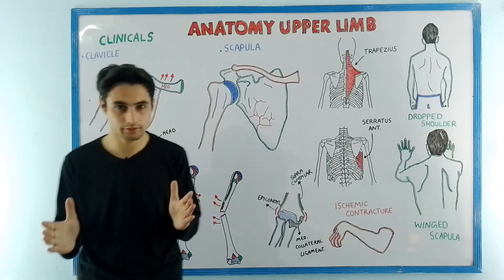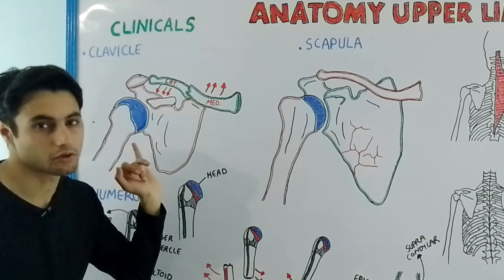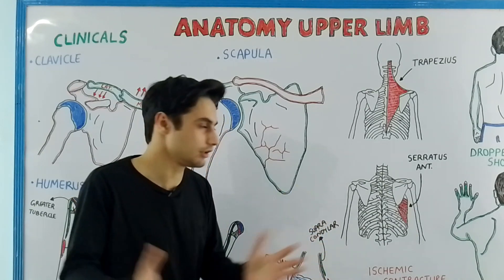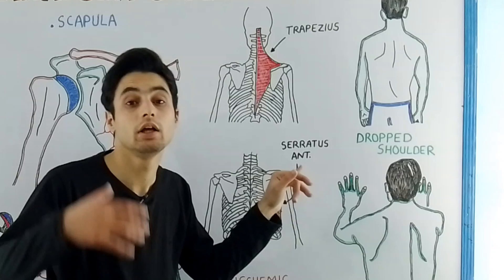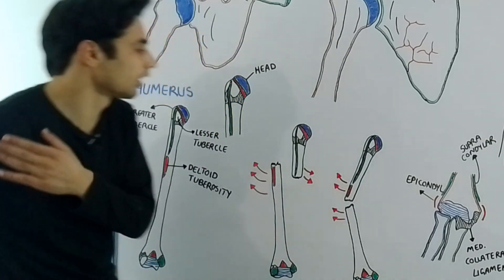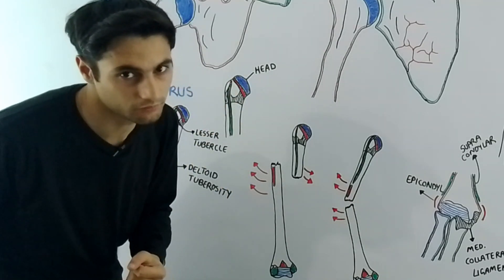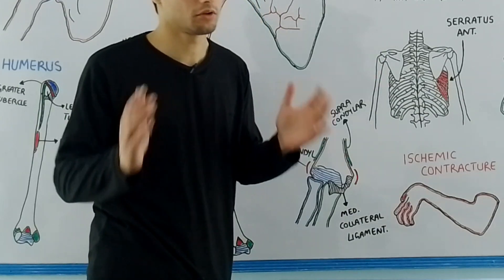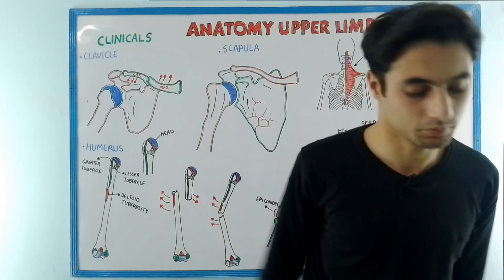Clinical Anatomy of Clavicle, Scapula and Humerus | Fractures | Winged Scapula | Dropped Shoulder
Welcome to our educational video on the clinical anatomy of the clavicle, scapula, and humerus. These bones make up the shoulder girdle and are critical for the stability and mobility of the shoulder joint. In this video, we will explore the anatomy of these bones and discuss some common clinical conditions related to them, including fractures, winged scapula, and dropped shoulder.

First, let's discuss the clavicle. The clavicle, also known as the collarbone, is a long bone that connects the sternum to the scapula. It plays an important role in supporting the shoulder and upper limb and protecting important neurovascular structures. Fractures of the clavicle are common, especially in contact sports or from falls. Treatment may involve immobilization with a sling or surgical intervention.

Next, let's move on to the scapula. The scapula, or shoulder blade, is a flat, triangular bone located on the posterior aspect of the thorax. It articulates with the humerus and clavicle to form the shoulder joint. The scapula is also important for providing attachment sites for several important muscles, including the rotator cuff muscles. Winged scapula is a clinical condition in which the medial border of the scapula protrudes from the back, causing pain and limited mobility. Treatment may involve physical therapy or surgical intervention.

Finally, let's discuss the humerus. The humerus is the long bone of the upper arm that connects the scapula to the elbow joint. It is an important bone for supporting the upper limb and for allowing a wide range of movements, such as flexion and extension, adduction and abduction, and rotation. Dropped shoulder is a clinical condition in which the humerus is displaced inferiorly, causing a visible deformity and limited mobility. Treatment may involve physical therapy or surgical intervention.

In summary, the clavicle, scapula, and humerus are critical bones for the stability and mobility of the shoulder joint. Clinical conditions such as fractures, winged scapula, and dropped shoulder can affect these structures and cause pain and limited mobility. By understanding the anatomy of these bones and their clinical applications, medical professionals can better diagnose and treat conditions affecting the shoulder girdle. We hope you found this video informative and helpful.